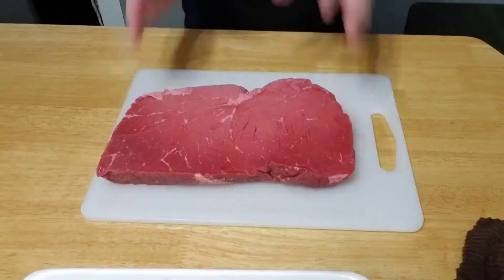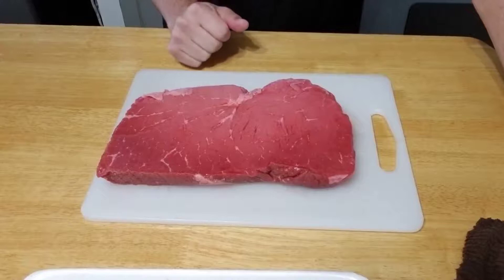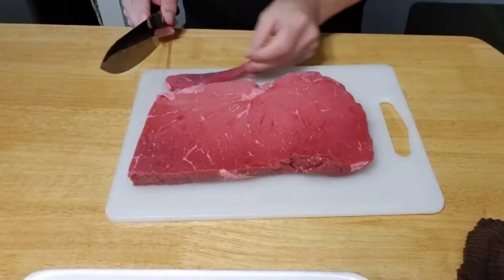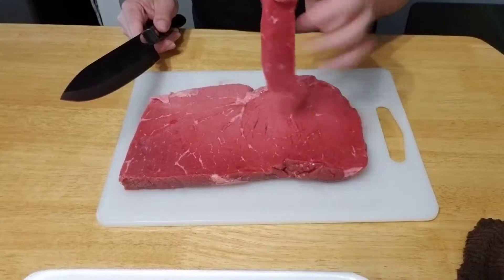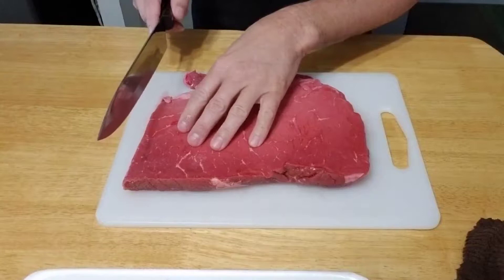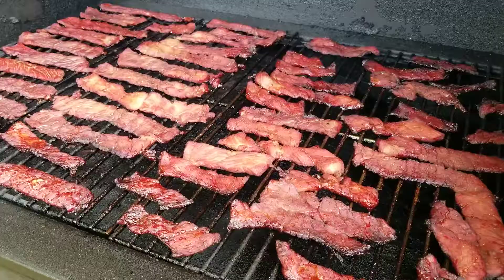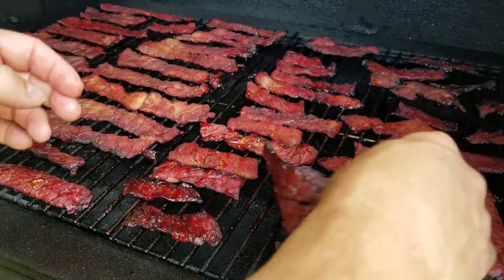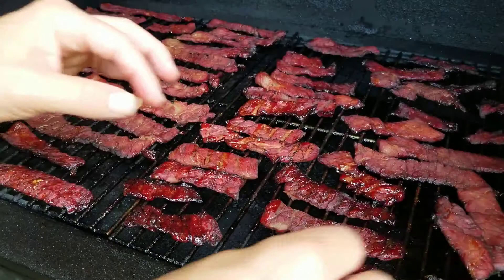How to make your own homemade beef jerky easy recipe keto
This is an easy beef jerky recipe that can easily be made at home.
This was made on my Green Mountain Grill
You can make beef jerky on a smoker, in the over, or in a dehydrator.

This is how to make the best beef jerky using a london broil steak.

We are slicing this at approx 1/4 inch thick slices and then marinade in soy sauce for about an hour.
The longer that it is in the saltier the meat will become.

You can also use other seasonings like teriyaki, hot and other sauces.
Cook to desired tenderness.